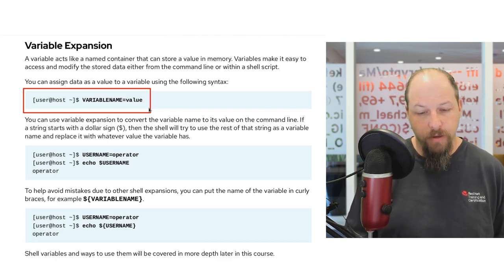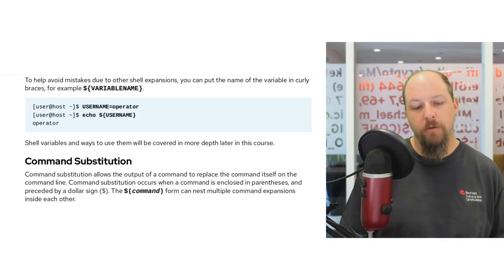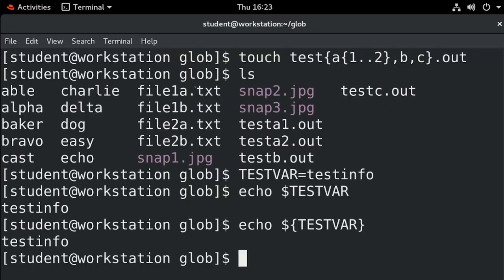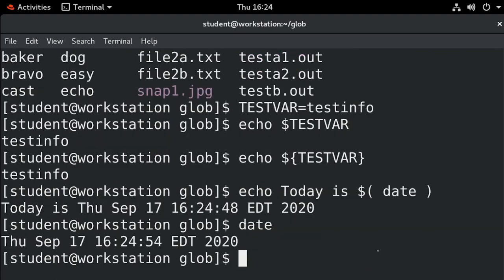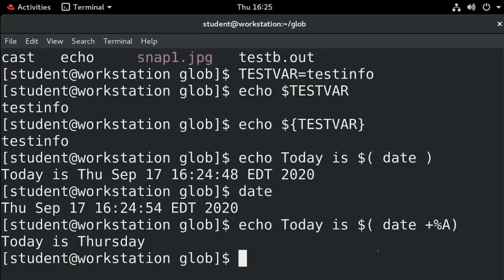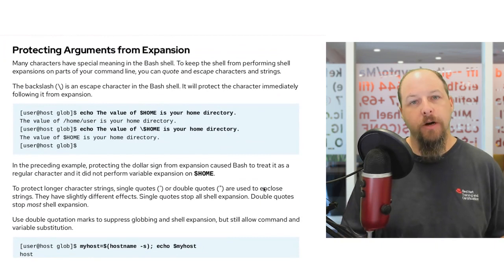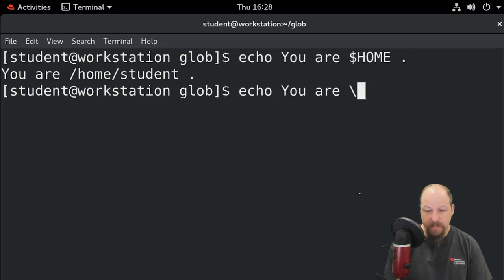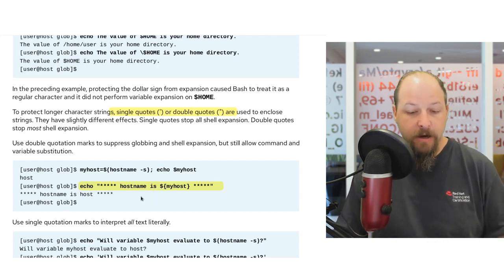Variable Expansion || Fundamentals of Red Hat Enterprise Linux